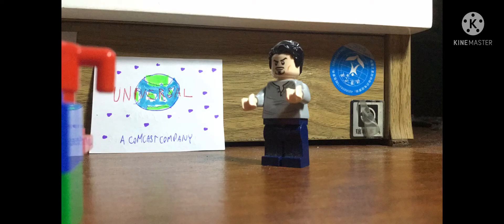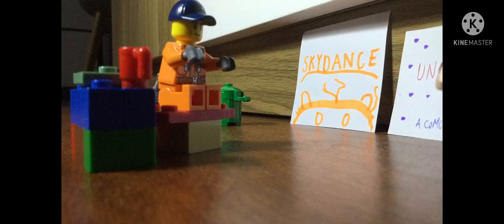Lego Jimmy And Tony Stark: The Food (Animation) (2022)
This film is about when jimmy was so hungry he decided to eat tony stark but suddenly when tony stark came he was disappointed but he still forgives from what he did.

Directed by Quin’s lego superheroes

Starring: Quin’s Lego Superheroes as Jimmy and Tony stark (Voices)

Request Me for some more videos tap bell for some notifications. send request in the comments below please don't forget to like, comment and subscribe. some of your comments in request i will not do them sometimes because it might be kind of very hard work to make so also please continue subscribe to my channel and also if you questions about my videos put in the comments below. Share also some of my videos.

have a great day everyone god bless you and mama mary and jesus loves you and stay safe everyone.

See guys soon in my next video goodbye and stay safe .

More videos are coming to my channel soon

Sound effects used in this video is voiced by me as well.

This video was made from kinemaster and renderforest.com for intro and outro.

Music used is take the A train by Billy Strayhorn